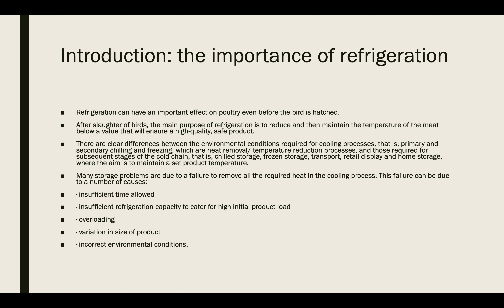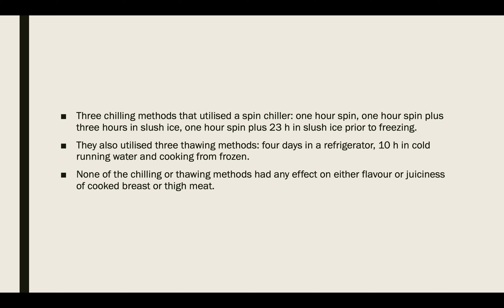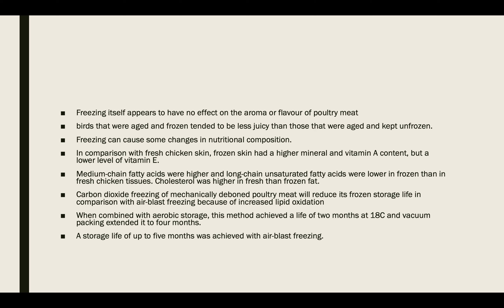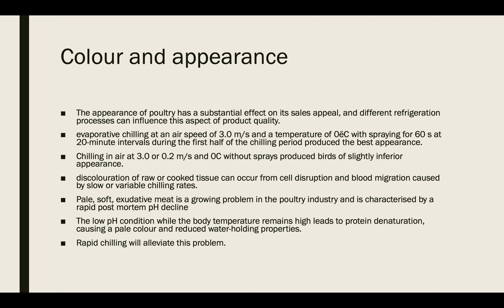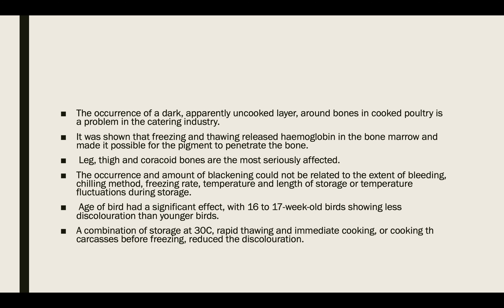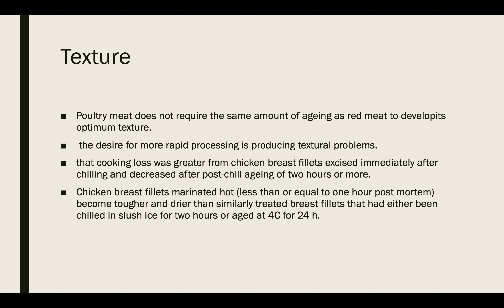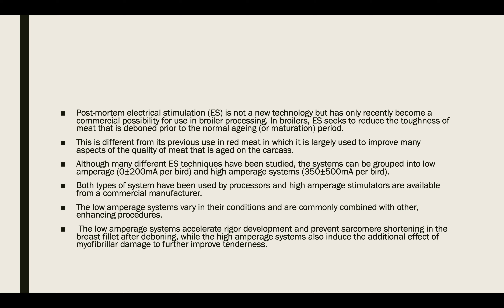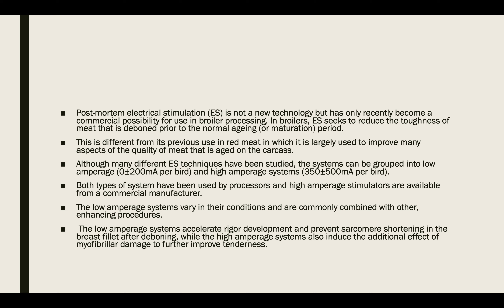Lecture 5 Poultry preservation 1